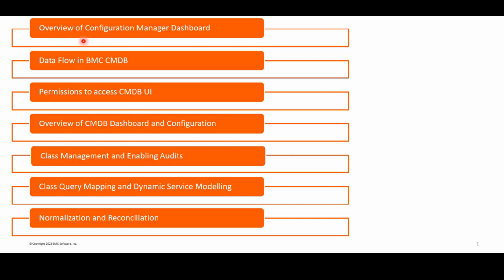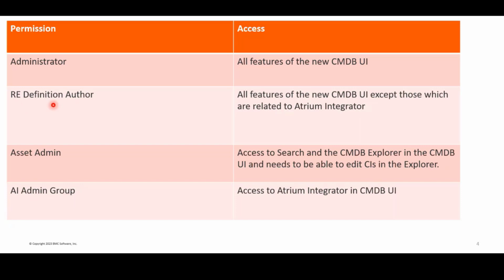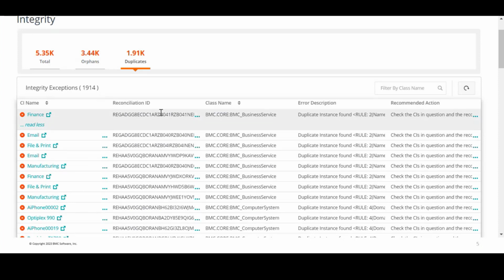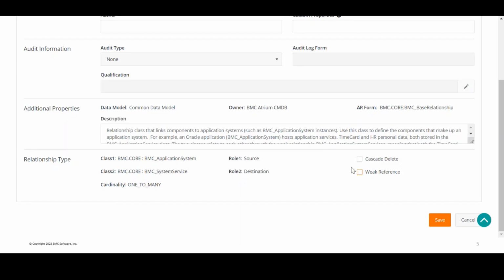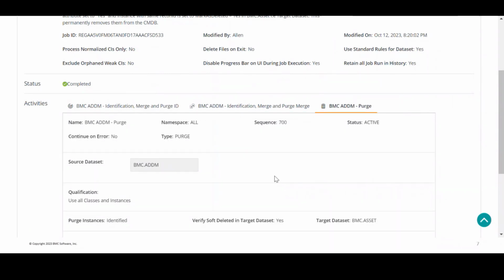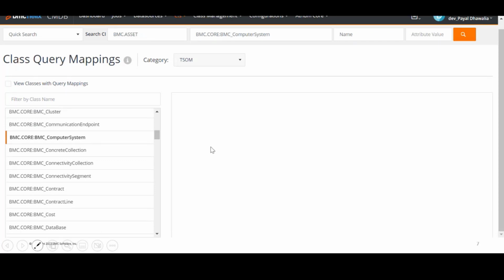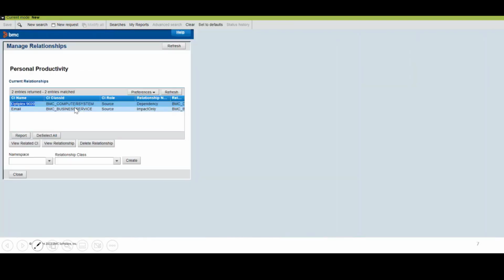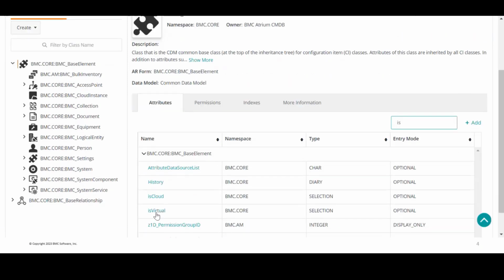BMC Helix ITSM: Enablement - Learn About The Basics Of CMDB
In this enablement session we will walk you though CMDB

BMC Support